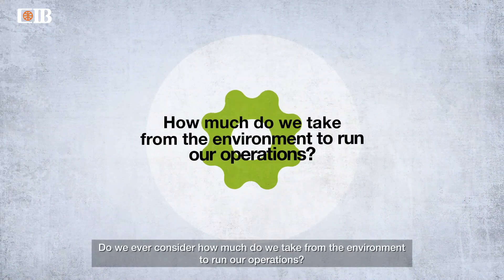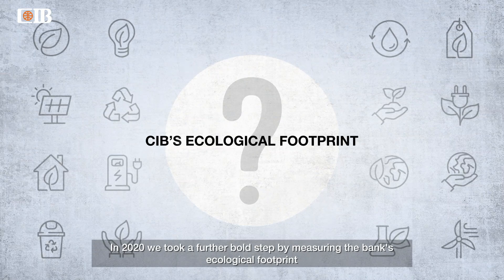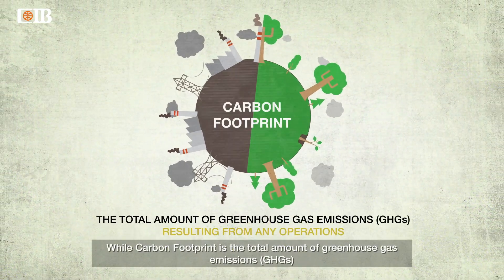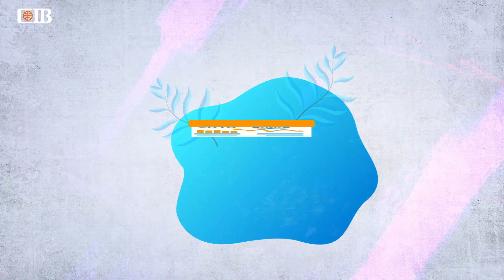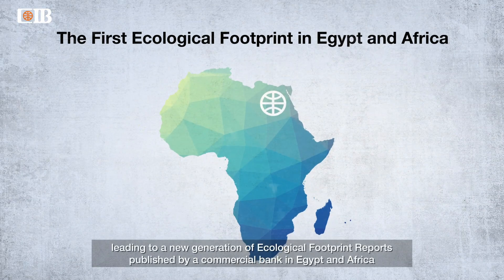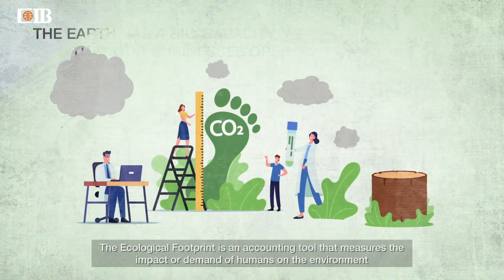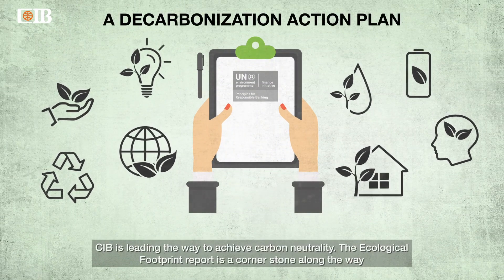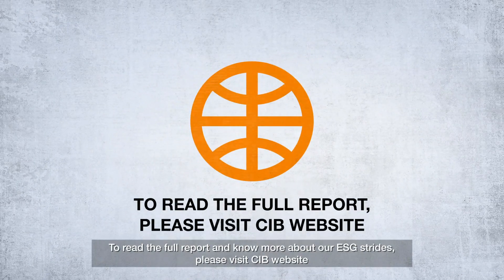Ecological Footprint Report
The video breaks down the definition of each individual footprint and CIB’s trendsetting role in the field of corporate sustainability on both the national and regional levels.

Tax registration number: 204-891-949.